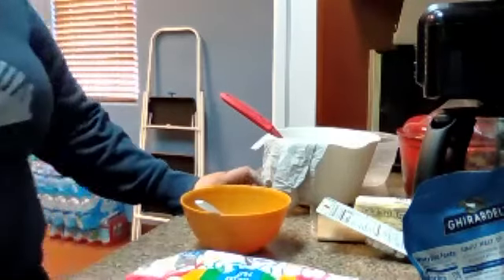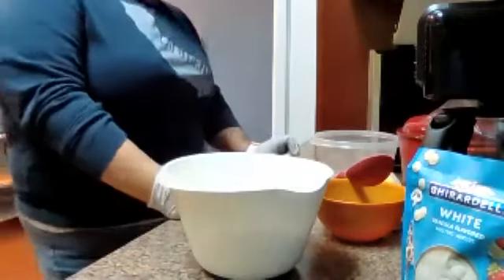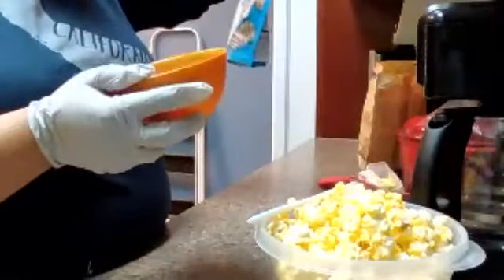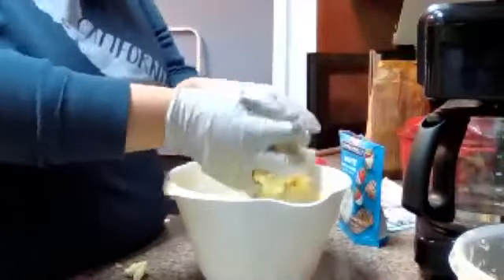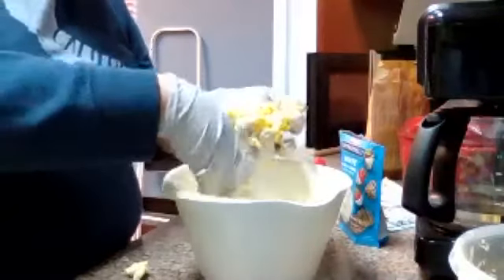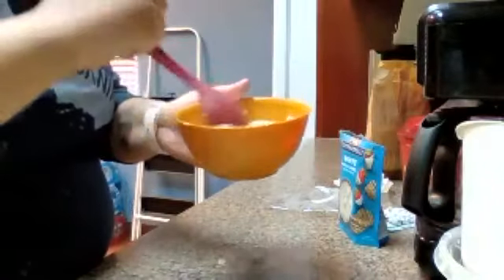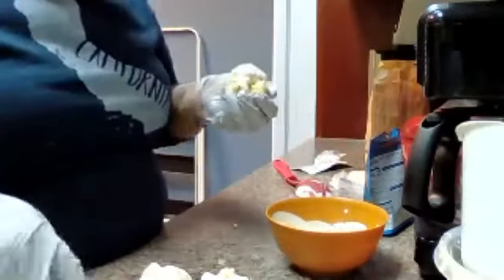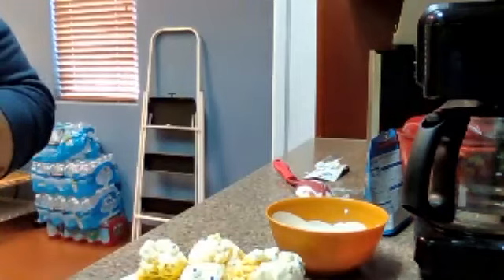Popcorn Ghosts with Rocio 10/6/21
Rocio shows us how to make Popcorn ghosts, with Popcorn, white chocolate, and marshmallows.